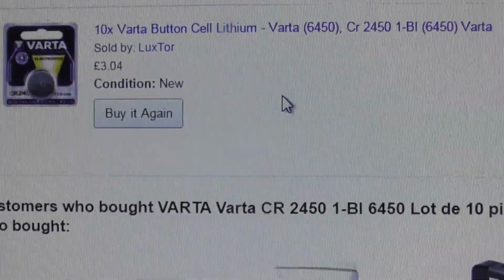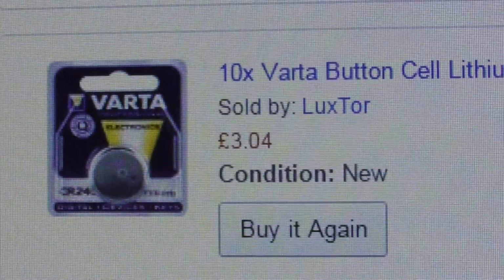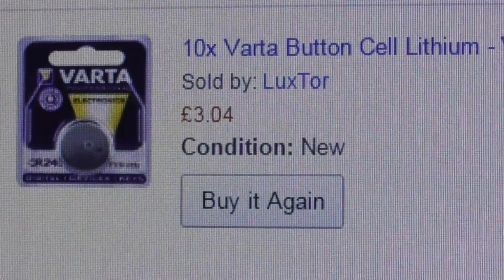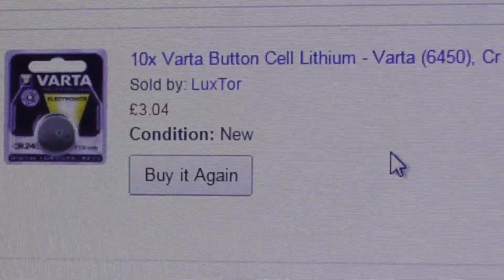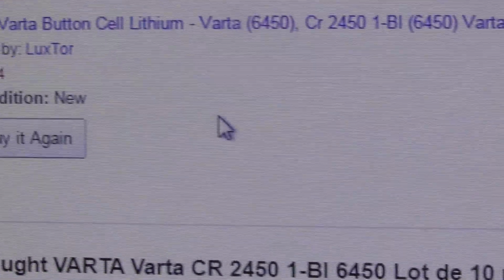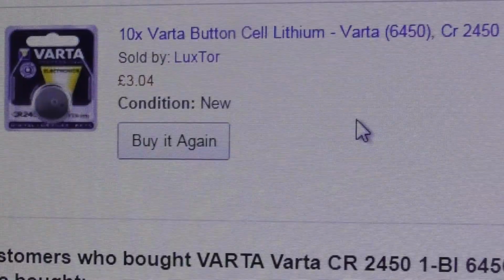How to change battery in Volvo keys & reqme tool 18dec15 Cambridge UK 223p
How to change battery in Volvo keys & reqme tool 18dec15 Cambridge UK 223p, Always change quality to 1080p or original quality as Youtube default to a lower resolution so video doesnt look as good as it should ! ( click the icon like a cog to bottom right of each video each time you watch 1 of my videos ) ,If you like my video please click like & then copy & paste the link to your family and friends in an email or to twitter or facebook etc to promote my work etc and bookmark my account which is & subscribe to me, thanks for watching ! TV production companys yes my videos are for sale at sensible prices the originals are better quality as youtube convert & compress the original for their website.you need to copy the url of the video you want to use & give it to me when you contact me so i know which video you want to use,my work has been on English & American tv etc .